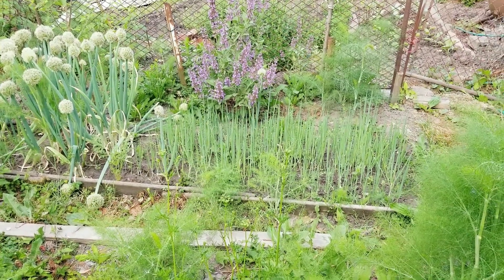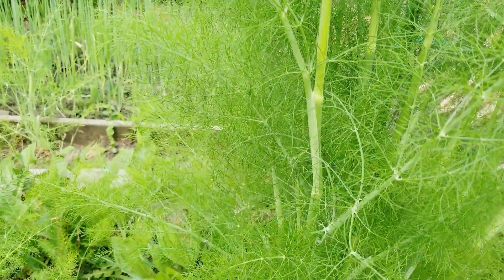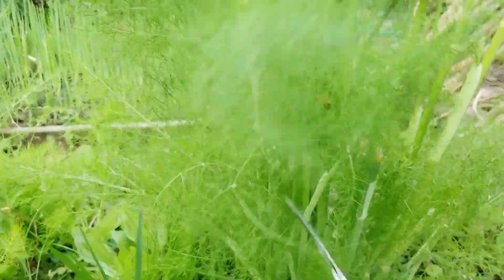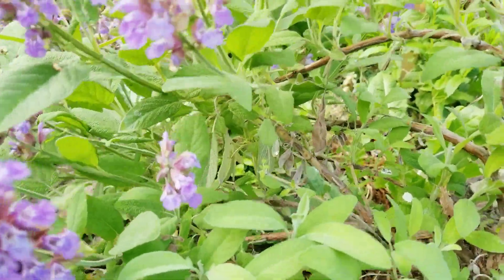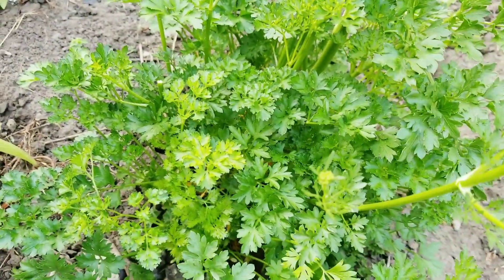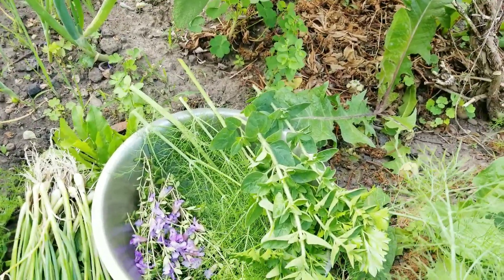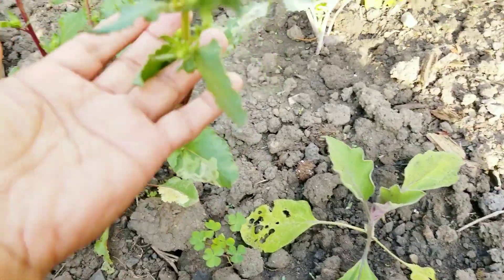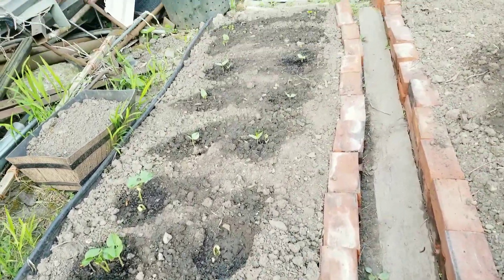Picking Up Fresh Garden Herbs For Breakfast + Updates // Marie's 716 Garden Vlog, #88